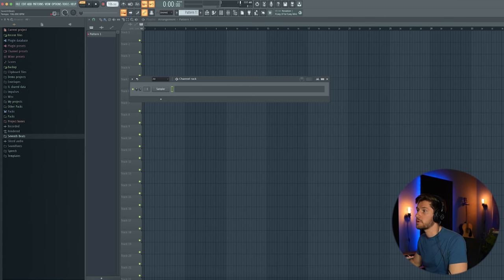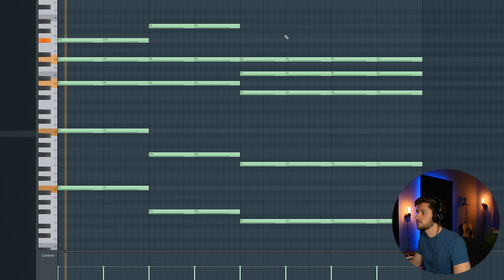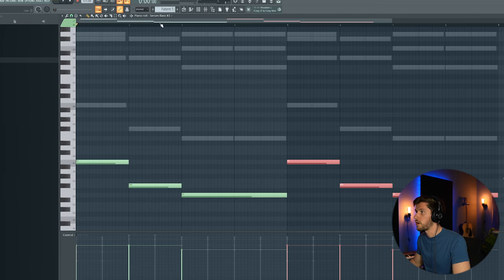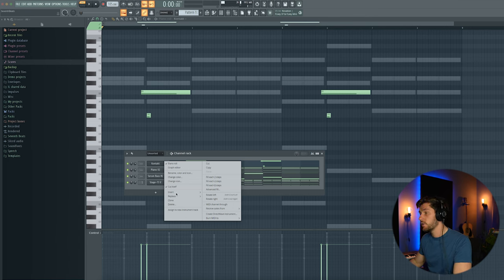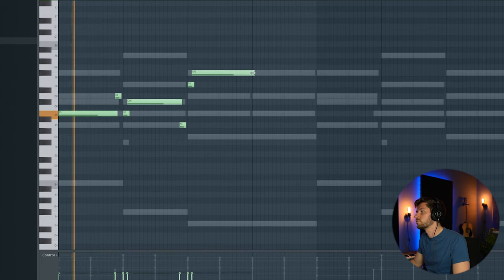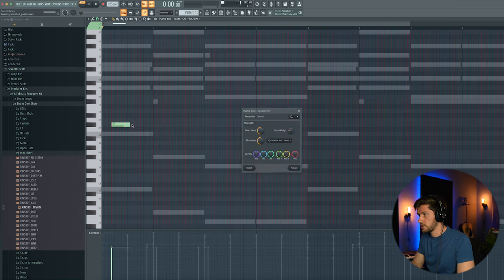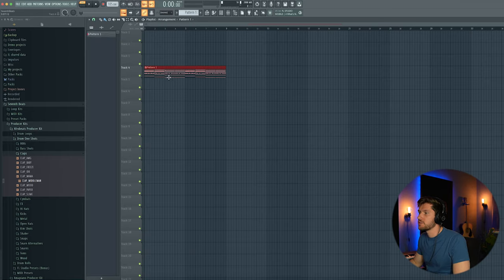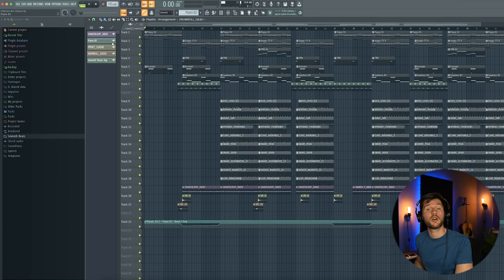FL Studio Afro Beat Tutorial For Beginners (Rema, 6LACK, Omah Lay) | Drums & Melodies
In this video I'm gonna show you how to make afro beat for Rema, 6LACK and Omah Lay like London and Kel-P.

Timestamps:
00:00 Intro
00:35 Jazz chords
02:25 Piano
02:50 Bassline
03:40 Horns
04:15 Flute
05:25 Flute FX
06:10 Rim
06:20 Kick
07:05 Hihats
07:40 Open hat
08:00 Clave
08:15 Snare
08:30 Snare #2
08:50 Snare alternative
09:10 Shaker
09:30 Shaker
10:00 Final beat
12:10 Outro